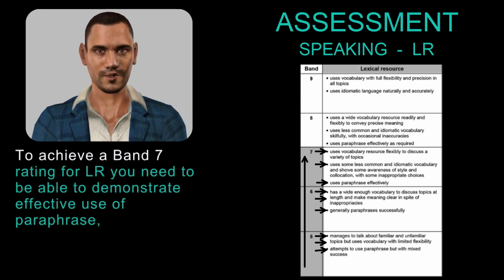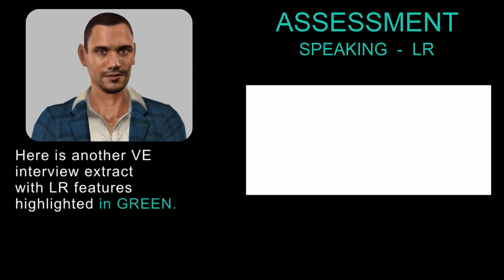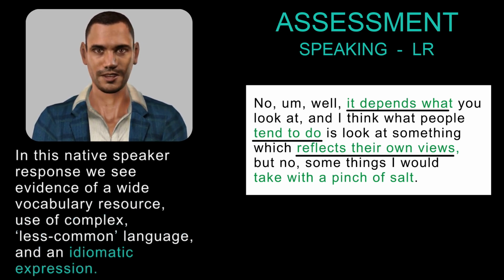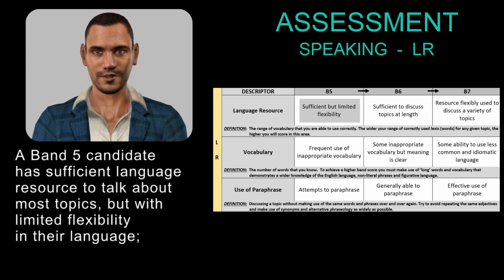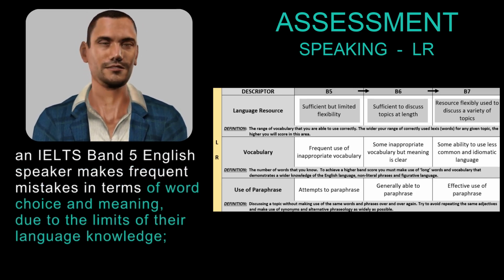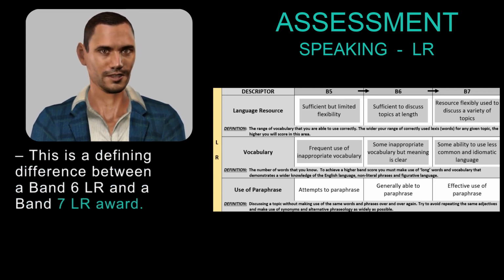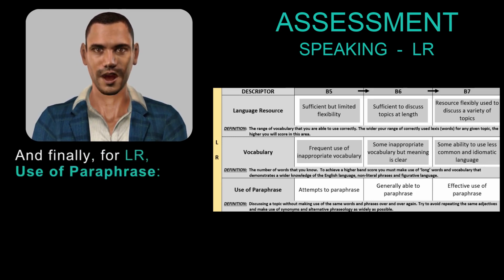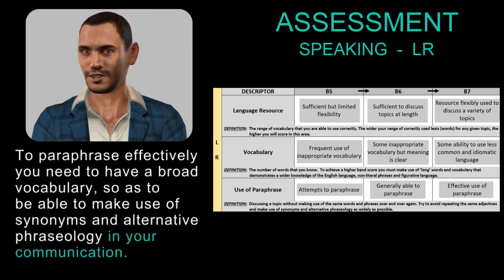IELTS Speaking Assessment: Lexical Resource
Virtual Examiner explanation of the second speaking assessment rubric criterion - LR, with examples.